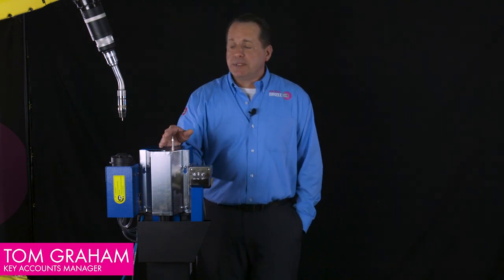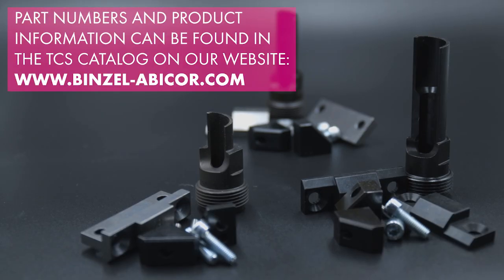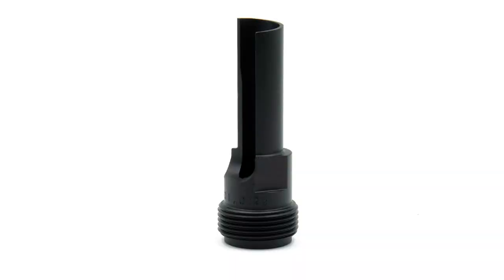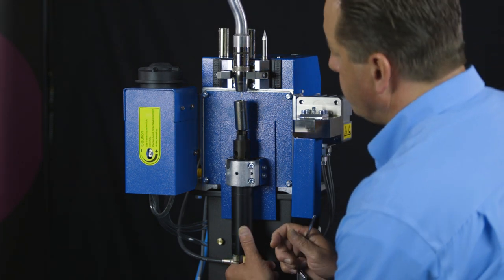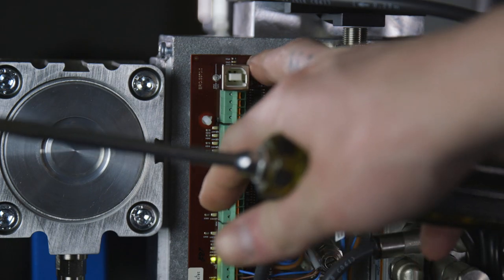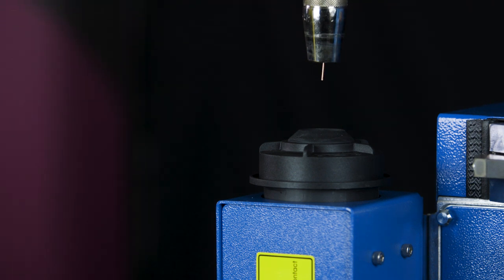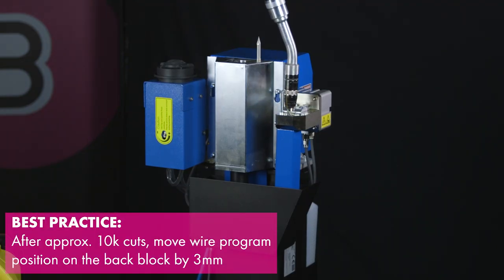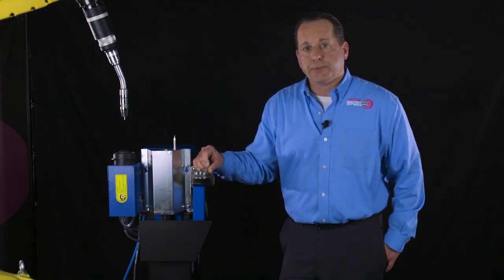Torch Cleaning Station "TCS-FP" - Features In Detail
The "full package" TCS-FP from ABICOR BINZEL is a true plug-and-play solution for robotic welding torch maintenance. Featuring a single-point connector system, the TCS-FP comes equipped with catch tray covers on the reamer blade and wire cutting station for a cleaner, more efficient reaming cycle.

The anti-spatter injection unit for the TCS-FP is a new pneumatic-based application that eliminates the need for a solenoid and allows for activation via the robot's motion.

The protective covering around the injector improves coverage to the welding nozzle and collects more overspray.

TCS-FP is only available in the United States and Canada.

Adjustment to the motor position can easily be done by using an Allen wrench to loosen the clamshell holding the reamer housing, and sliding it up and down to get your set height right depending on the nozzle size. Note as well, the TCP pointer mounted above the reaming position. This can be used as a manual checkpoint for your robot tool center position. From there you can determine if additional adjustments are needed through either adjusting your robot tool center point, or perhaps pulling off the swan neck and doing a quick alignment in your neck alignment fixture. To test your reaming cycle, you can remove the back cover of the unit by loosening a couple of screws and sliding it from the unit. Located on the PCV board to the left side of the unit is a red button, which when depressed will run the reamer through a cycle. This unit features the new TSI Spatter Injector, which offers tool free replacement of spare parts, a sealed spraying chamber, simple integration and adjustment. The amount of flow for the TSI can be altered by using a flathead screwdriver to loosen, or tighten the screw, and alter the amount of anti-spatter fluid distributed into the nozzle. The ideal target for the amount of fluid applied to the inside of the nozzle would be to simply get a fine mist. Application times will typically be one to two seconds in length. The bottle mounting for the anti-spatter fluid that feeds into the TSI features a check valve, a bolted on bottle holder that is secure to the TCS6FP, and a 90 degree connect onto the wire cutter. The most important feature of this wire cutting station is the manner in which we cut the wire. The process entails setting the wire against the back block of the wire cut station. Once the cutting process is initialized the holding block will extend pinning the wire to the back block, and a shearing block will slide in underneath to provide a secure, clean, square cut. I would recommend that in order to get the most use from your wire cutter, move the wire program position on the back block by roughly three millimeters after 10,000 or so cuts, as this will extend the life of your shearing blade. Ideally, this will provide you 40 to 50,000 cuts before needing to be replaced. You can also get additional information on this through our Thank you very much for your time today. We look forward to helping you solve your welding problems today and in the future. Thanks.